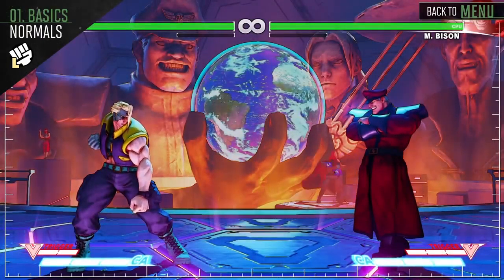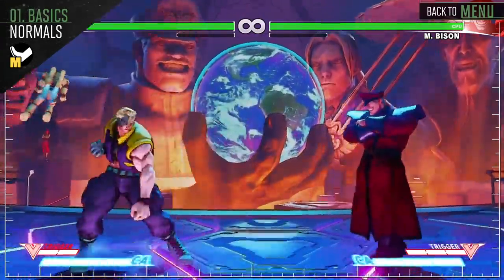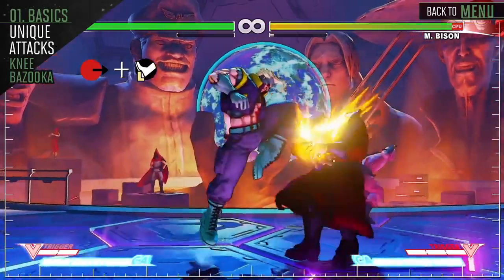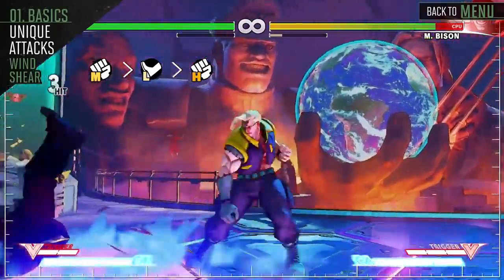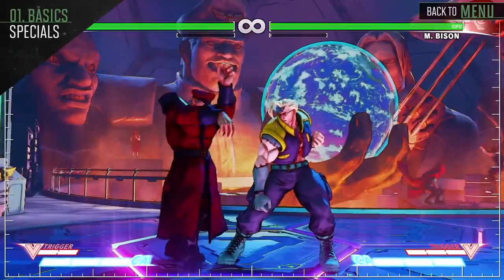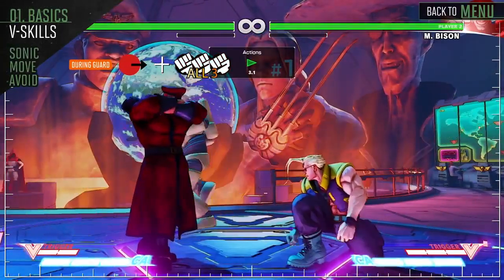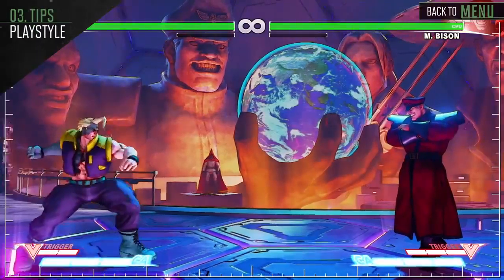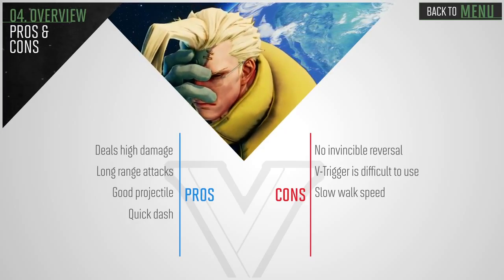Официальное руководство персонажа Nash в SFV!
Capcom представила официальное руководство персонажа Nash в игре Street Fighter V.